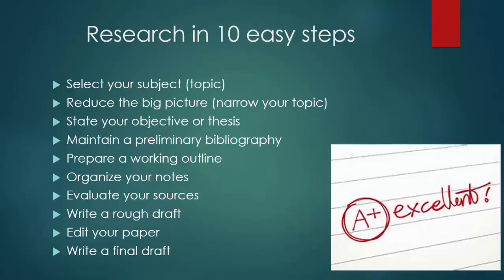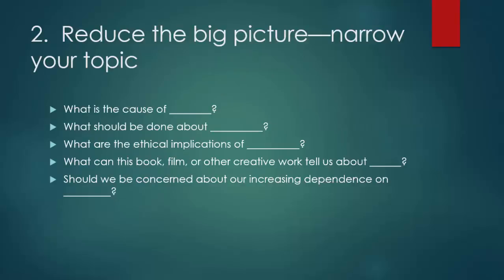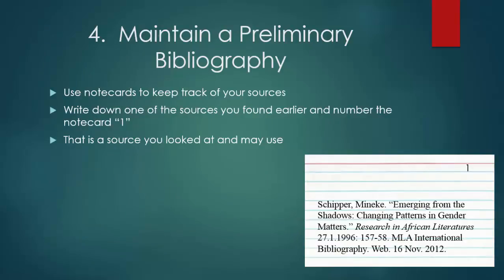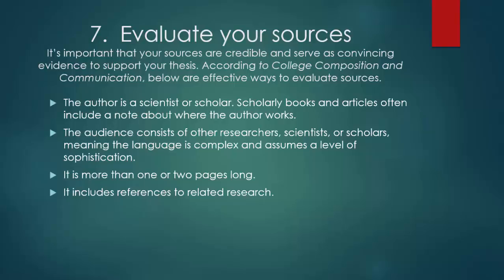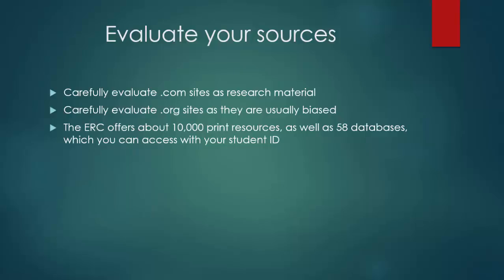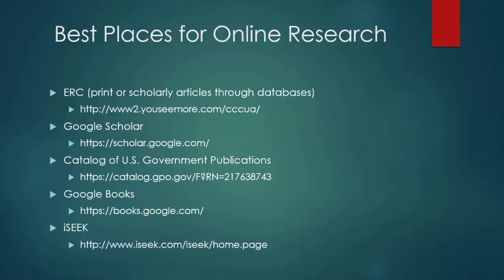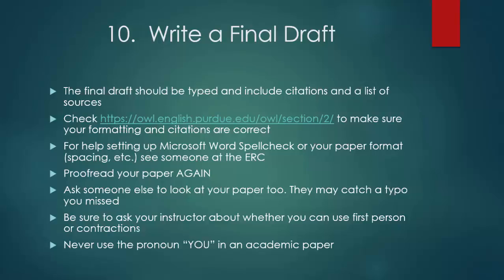Research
This is a Powerpoint tutorial providing 10 easy steps to produce effective college writing.